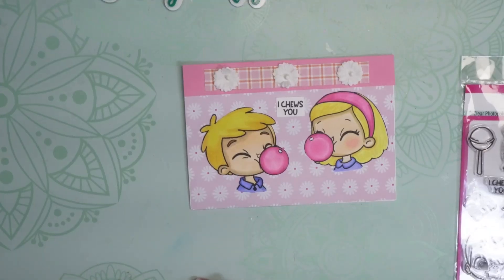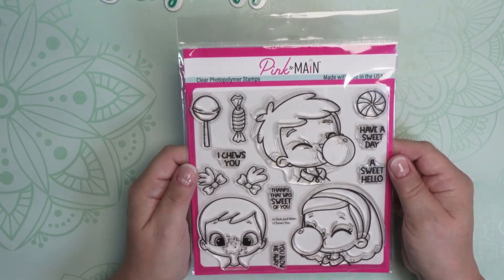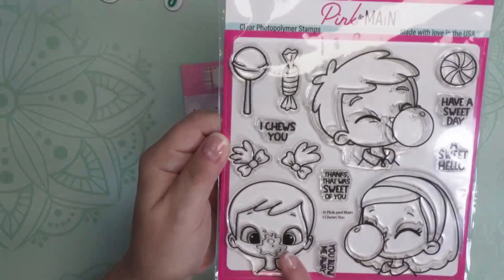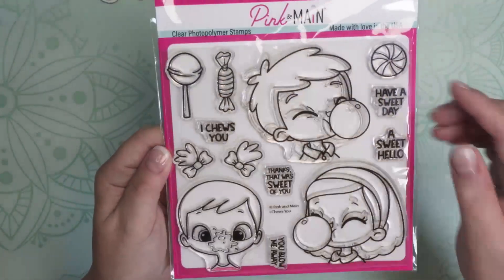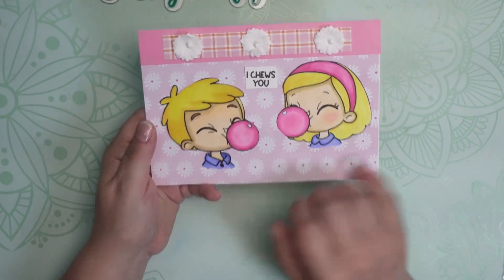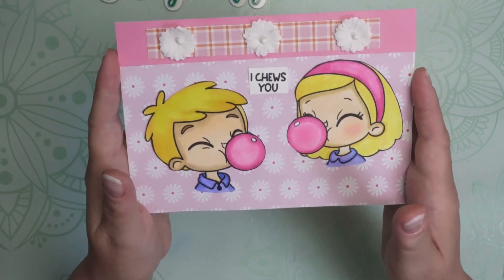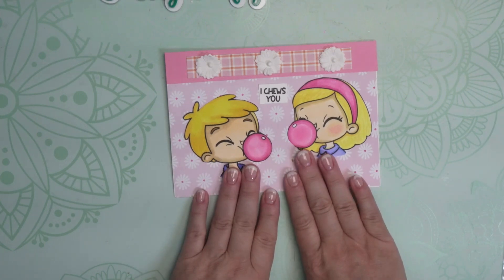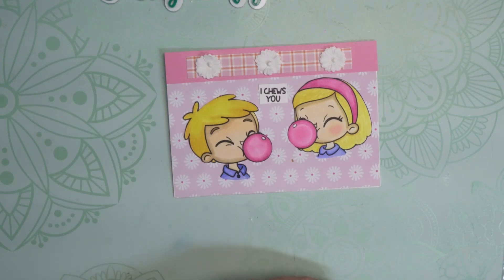It's Stamping Sunday!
This week it was so fun to create with these sassy stamps from @PinkandMain

These collaborations are hosted by ‪@thelmahall2593‬ and ‪@craftinbythepond‬  and  @susansheartstrings